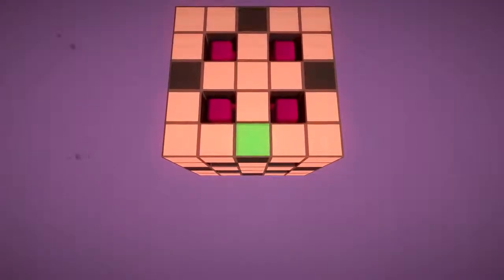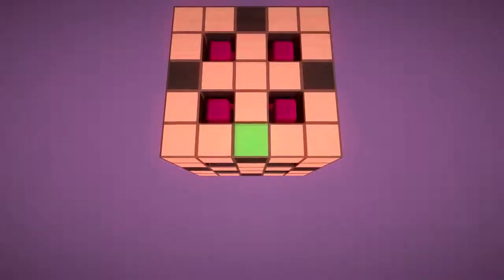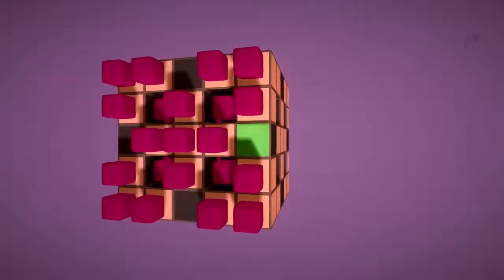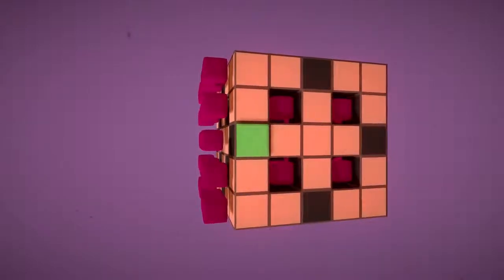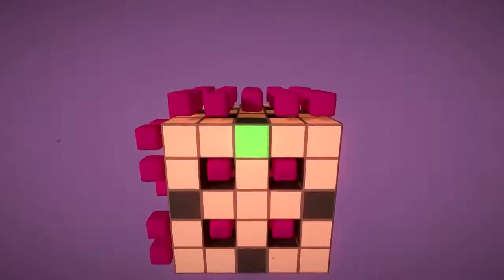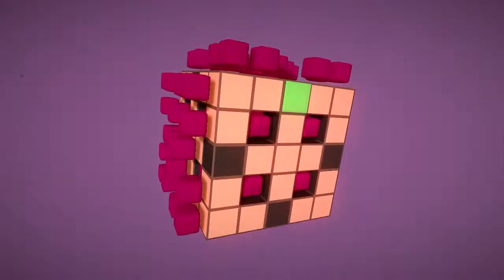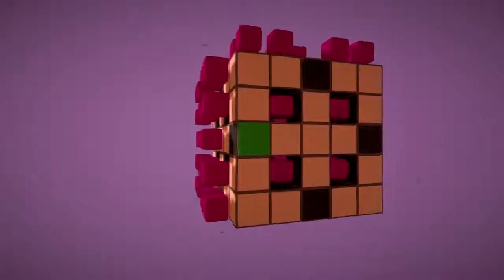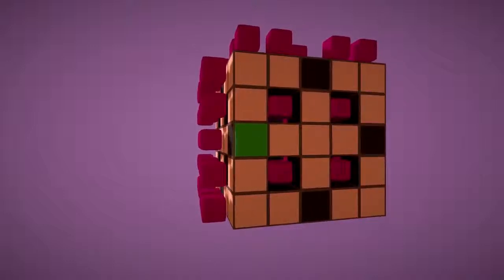English Country Tune - Freestyle A #7 Walkthrough